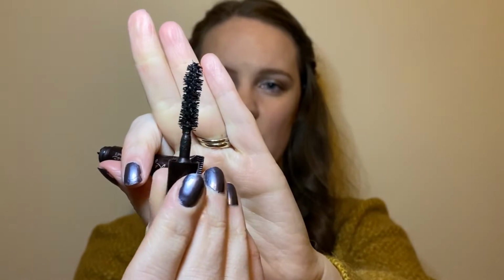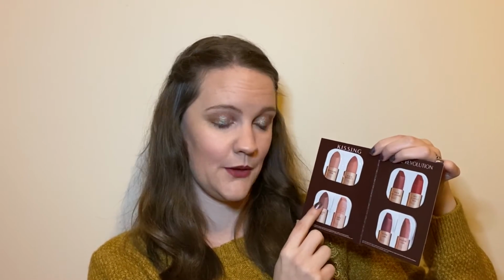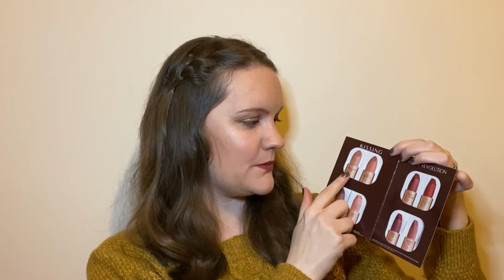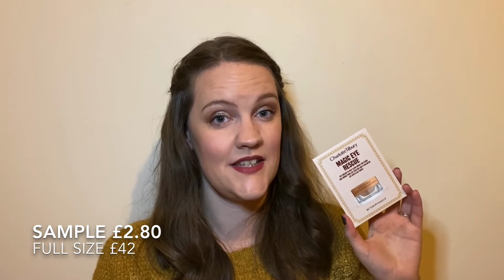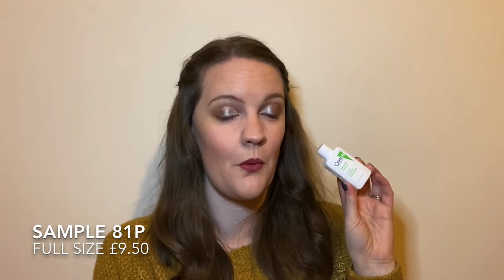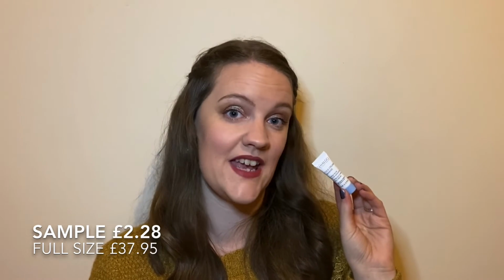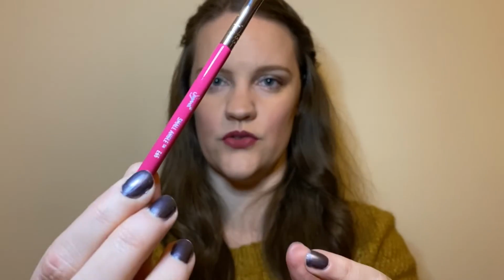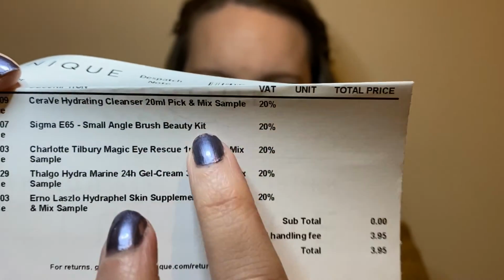FEEL UNIQUE PICK N MIX | Review of Last Month's Samples & February Picks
I really enjoyed trying all the samples from Charlotte Tilbury, lets see what this month's samples have to offer.  I have noticed that there don't seem to be as many new samples going on the site at the moment, I don't know if this is down to them having the beauty kit service now available.

If you are interested in trying the service yourself: